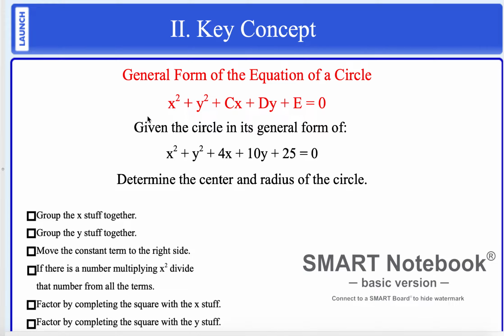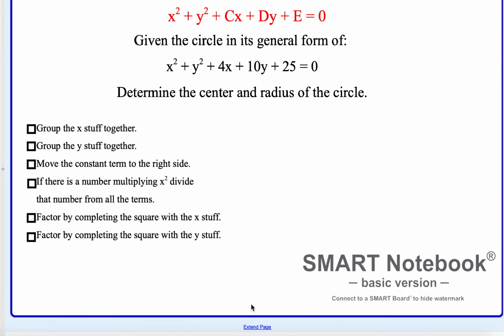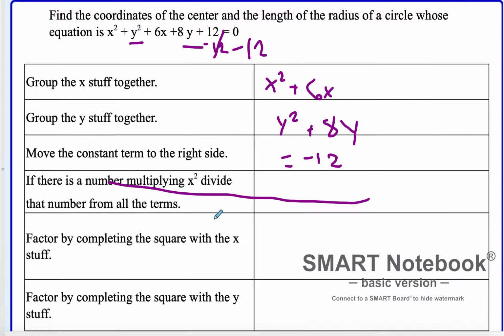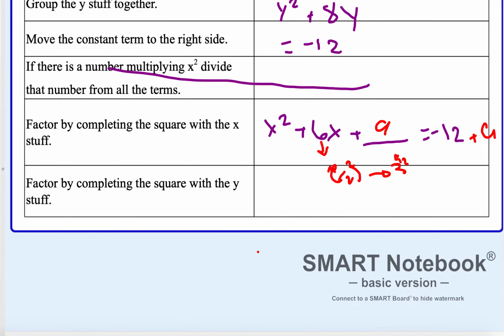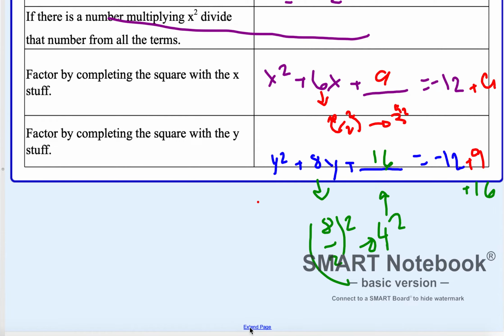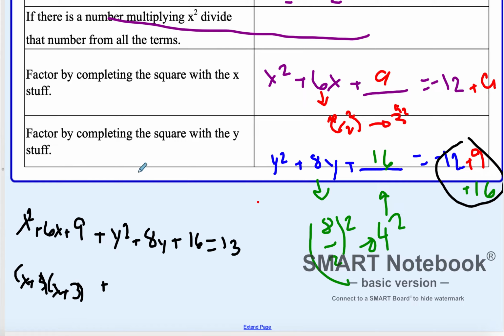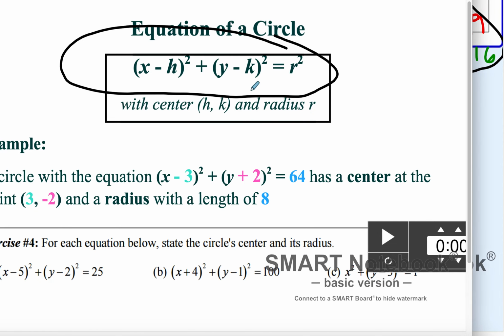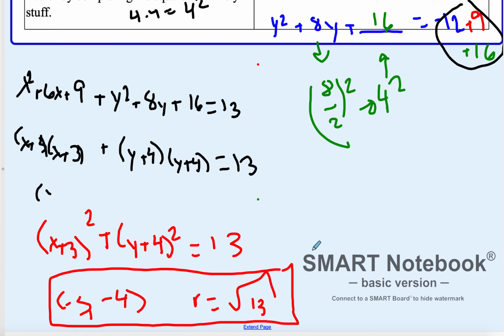How to use completing the square for equations of circles (Geometry QL42 )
New York City Math Teacher explains how to use factoring by completing the square to get circles into center radius form.